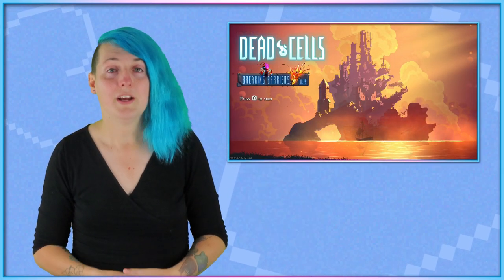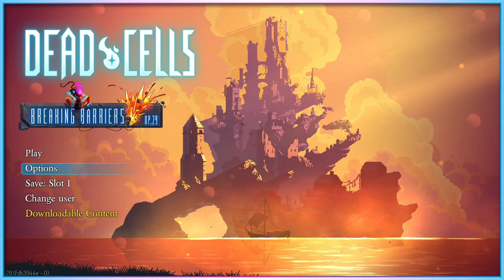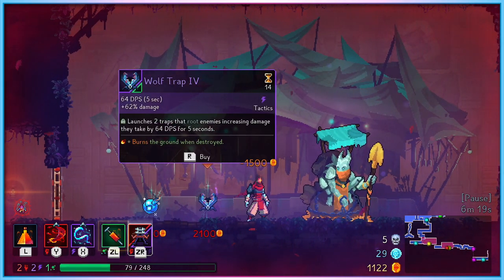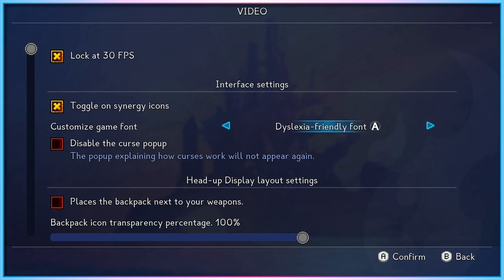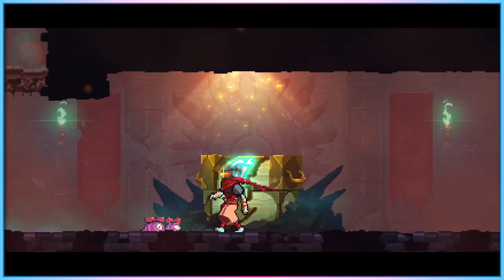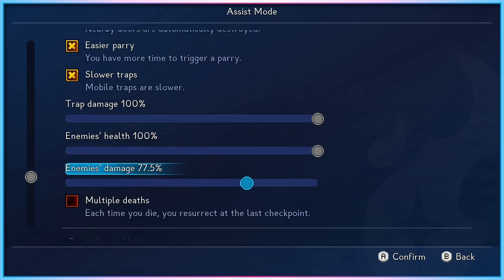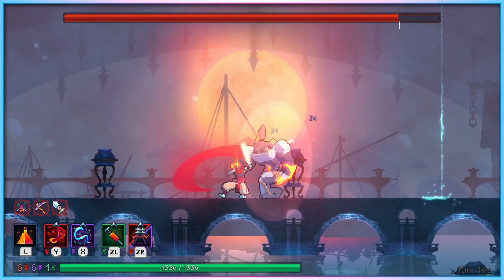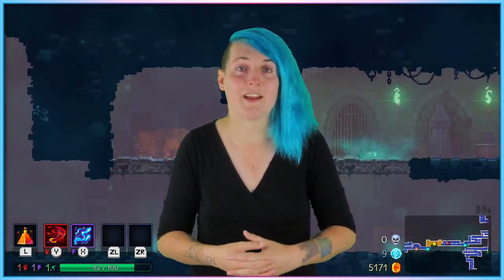Dead Cells, Breaking Barriers, and Encouraging Accessibility - Access-Ability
After several months of waiting, I'm quite impressed with this accessability focused update.

Edited by Jane Aerith Magnet